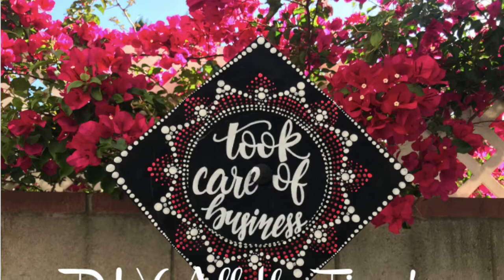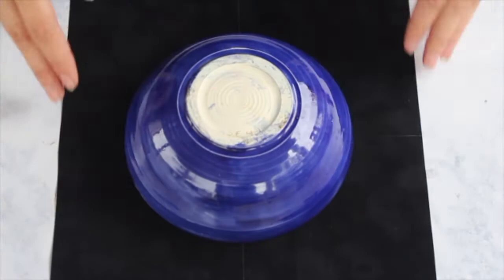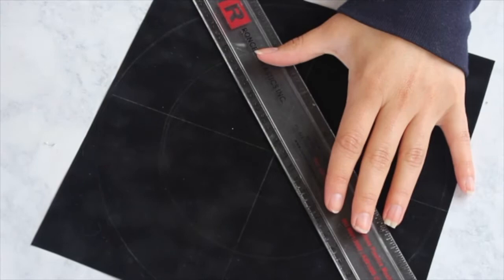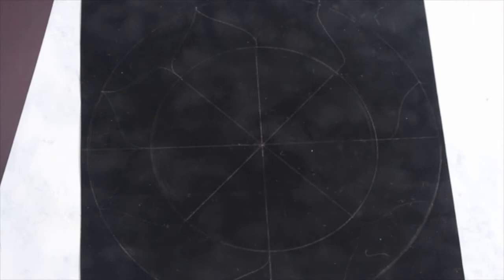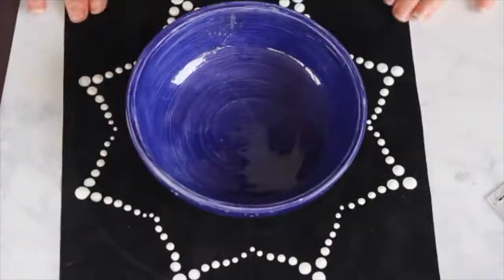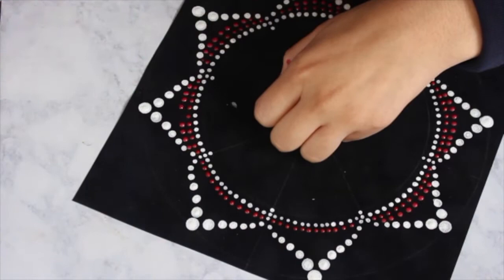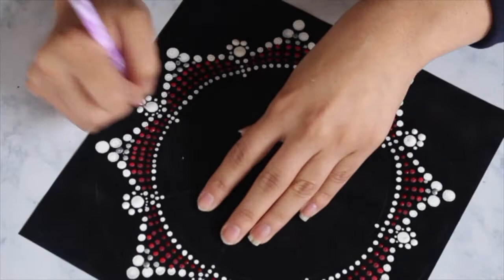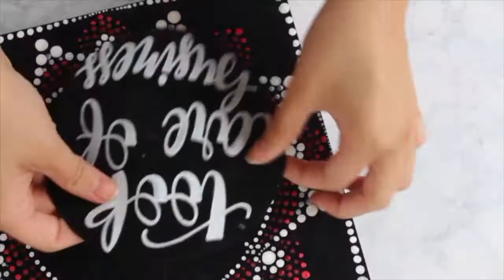D.I.Y All the Time! Graduation Cap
Hey everyone! I am graduating tomorrow and I'm super excited!!! So I thought I'd share with you my Graduation Cap Design. I hope you like my mandala inspired design

Metallic Paint Colors from Darkest to Lightest:
Engine Red- FolkArt
Garnet- FolkArt
Festive Red- DecoArt
Bright Silver- Craft Smart